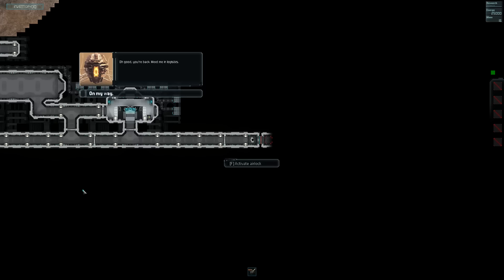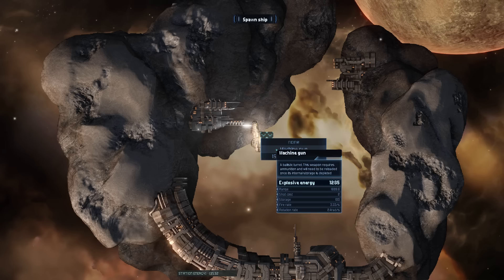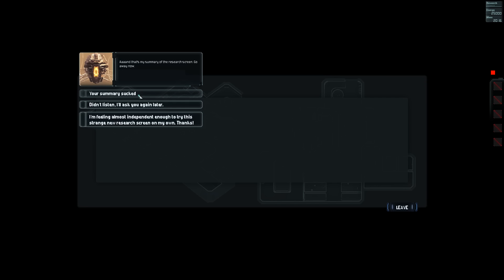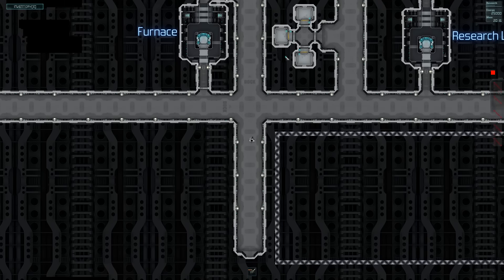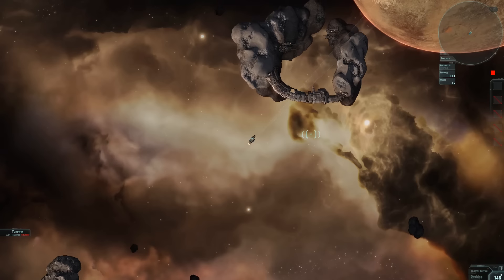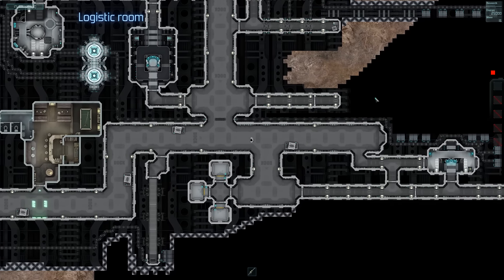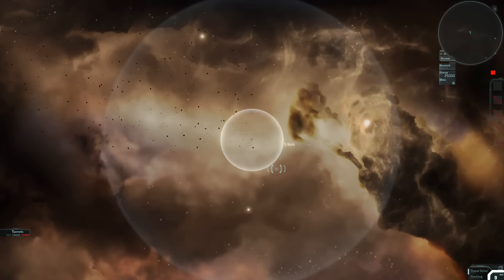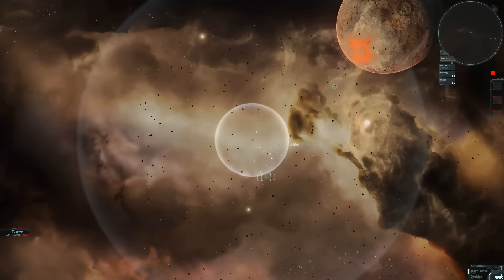Let's Play Wayward Terran Frontier Zero Falls - Wayward Terran Frontier Zero Falls Gameplay Part 2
Let's play Wayward Terran Frontier Zero Falls. In this series I will be playing Wayward Terran Frontier Zero Falls and showing off the gameplay! Wayward Terran Frontier Zero Falls is a space exploration adventure RPG. So if you're having fun and liking the content then fire some likes, drop some comments and share it with your buddies!

What is Wayward Terran Frontier Zero Falls?

Space exploration adventure RPG where you command a crew in a story driven sandbox universe. Work to destroy the sensor network and reach the heavily guarded planet before Shavala corporation goons hunt you down, or just go exploring.

Wayward Terran Frontier Zero Falls Game Background:

Our goal was to make a game simulating space combat between large capital ships at extreme detail on the scale of individual crew members. We've spent multiple years building a custom in-house engine capable highly detailed ship interior simulations while still supporting real time combat between large numbers of ships in an open persistent world.

The result is a massive open world where any ship, station, asteroid, artifact, or wreckage can be entered by the player and controlled in real-time. Space battles are epic and immersive because there are no hit points, instead you have to try and survive as pieces of your ship are physically destroyed and ships can be cut in half or filled full of holes. Play as a renegade shooting up neutral supply convoys and scooping the cargo that falls out, or disable and board enemy ships to take back to your hideout. Research technology and upgrade designs to make your favorite ship into the ultimate war machine. The universe is full of loot and enemies and things to explore, and your character will have all the tools needed to design the ultimate ship and put together the ultimate crew.

We also look at progression from the perspective of RPG mechanics. Even though the game is a deep and detailed simulation, we want gameplay to have progression, customization, and specialization much like a character based roleplaying game. Instead of unlocking talent points you will find crew members that add unique utility to your ship as a whole, or you might find module blueprints that allow you to customize portions of your ship's design to suit your play style.

Wayward Terran Frontier Zero Falls is developed by Reason Generator Inc., who were kind enough to share a copy of the game with me.